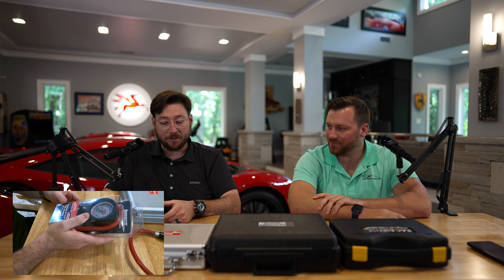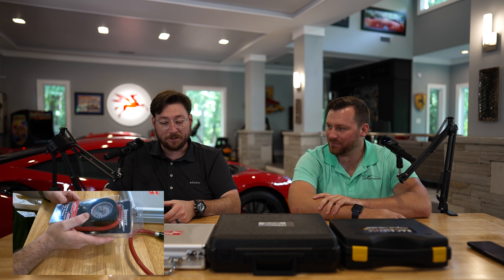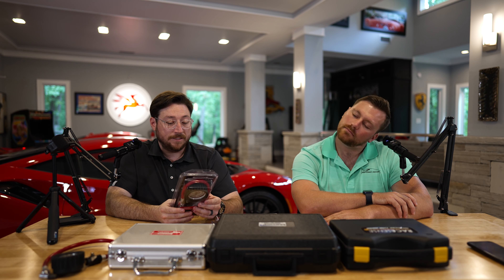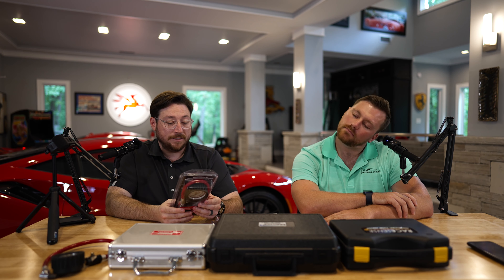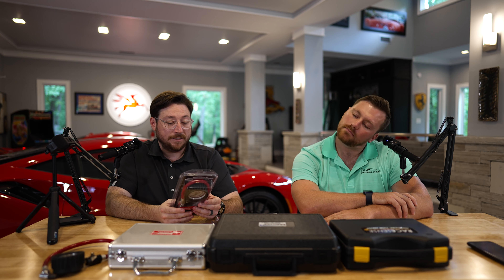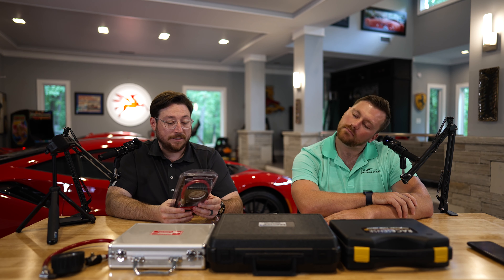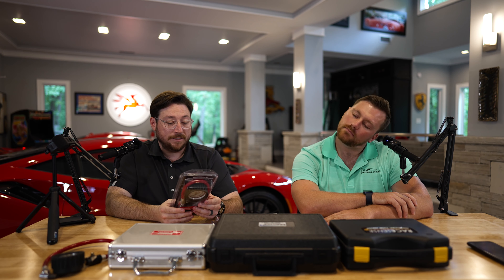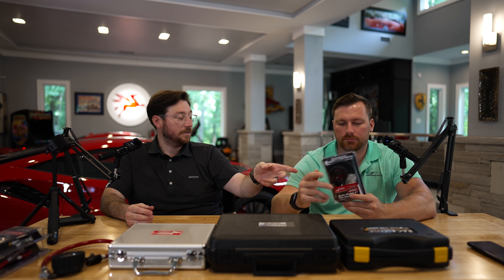Tech Episode #1 Tire/Air Gauges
Welcome to our first Tech Episode. We explore the range of tire gauges offered by Longarce, Intercomp, and RaceSense.

All the items have been provided by Discovery Parts. Please check them out for all your track day and race gear needs!